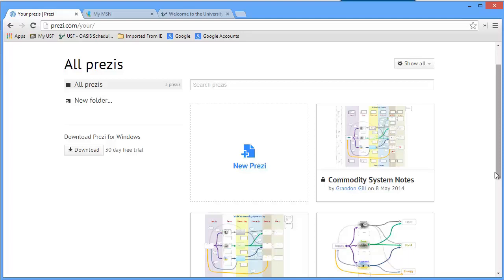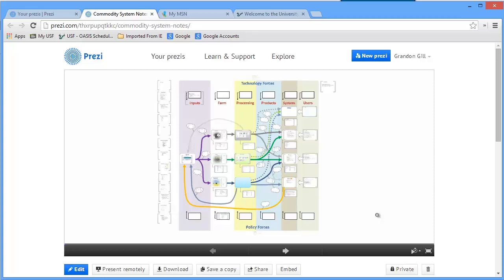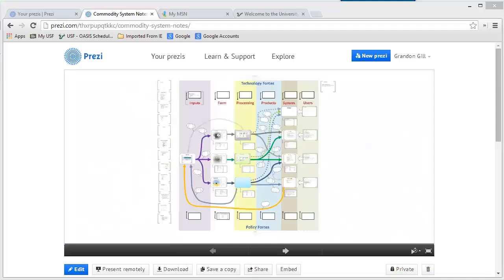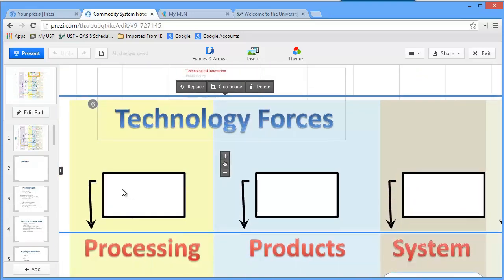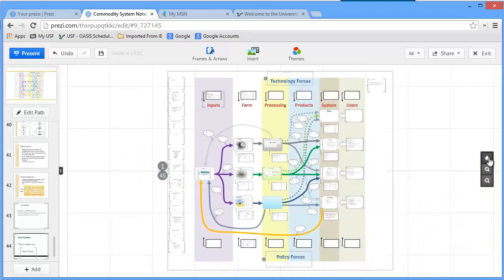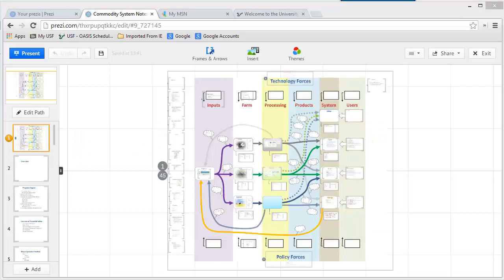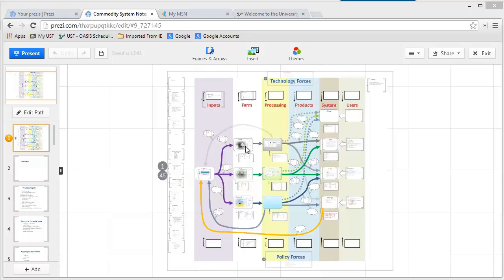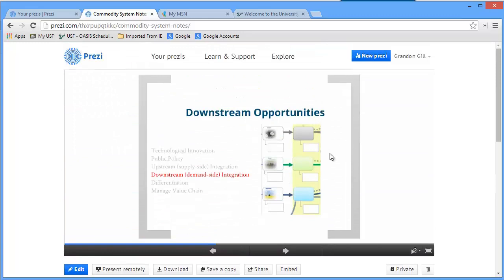Faculty Distance Learning Workshop-Prezi (2.5)